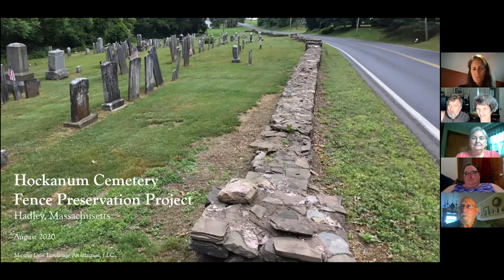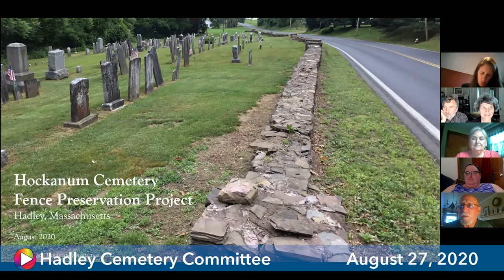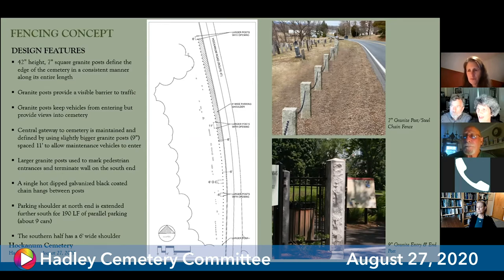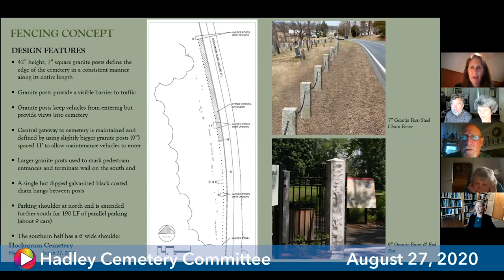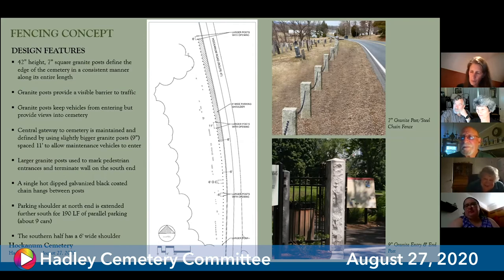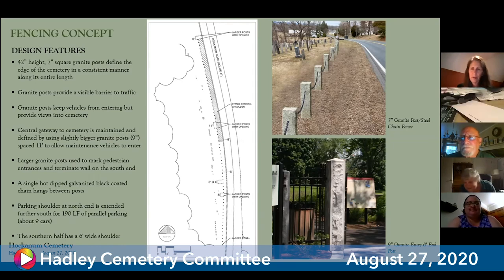Cemetery Committee, August 27, 2020